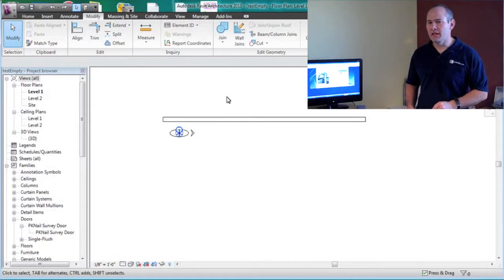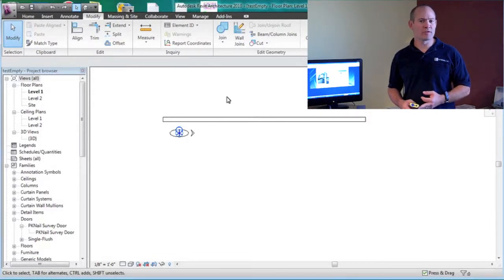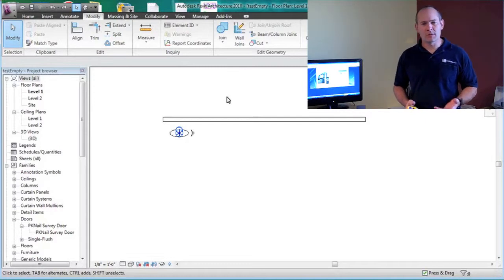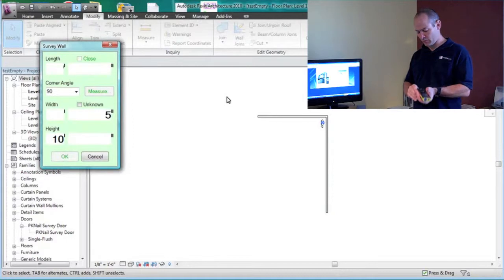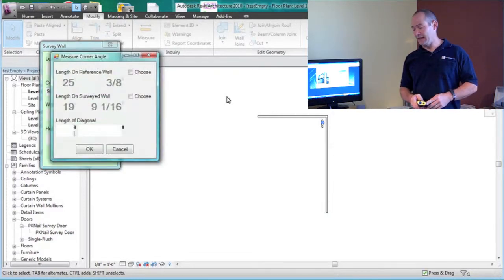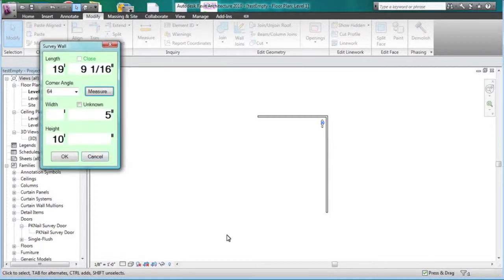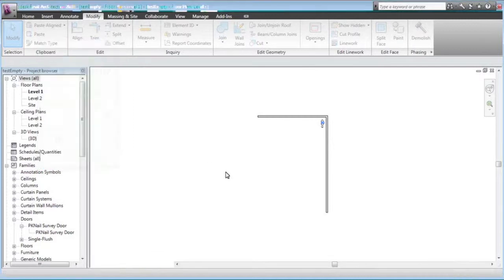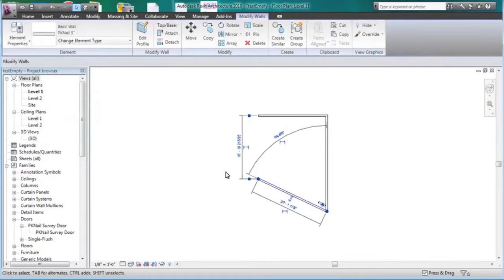PointKnown : Survey Angled Walls using PKNail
Triangulate Walls on the Fly : Build in Real Time with PKNail